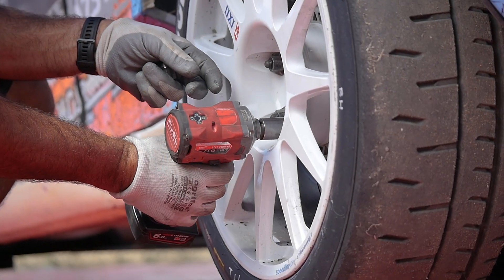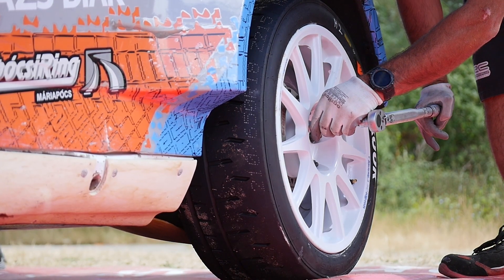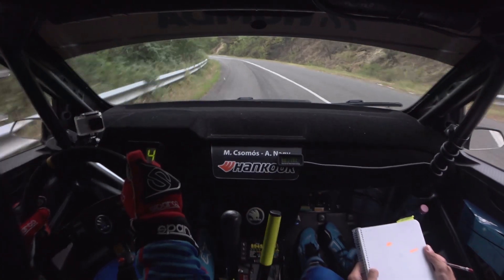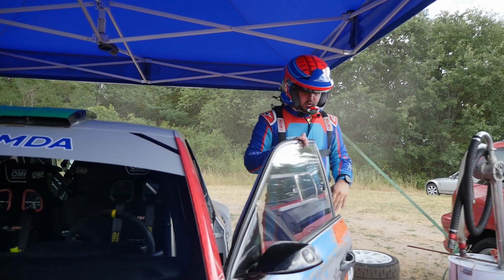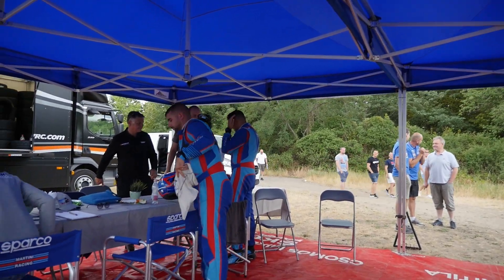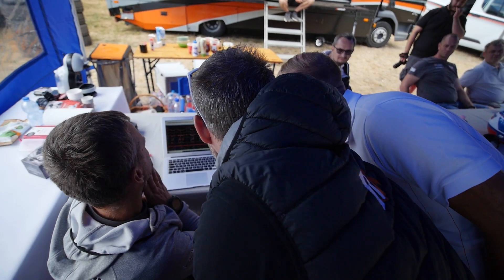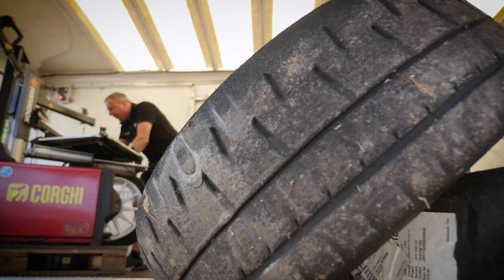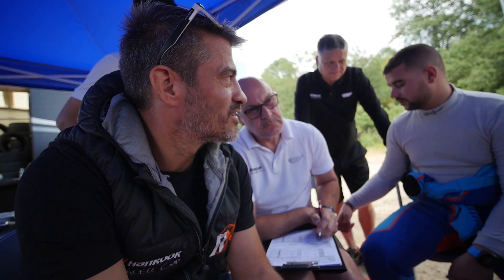Ez kemény lesz I Hankook teszt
Csomós Mixi és Nagy Attila már másodjára teszteli a Hankook aszfalt gumijait. A ceredi szakaszon ezúttal a keményebb keverékű abroncsokat próbálták a srácok.